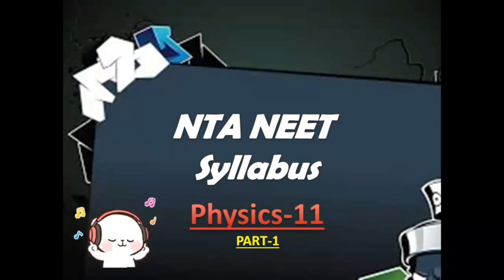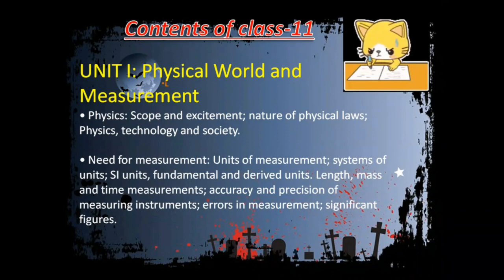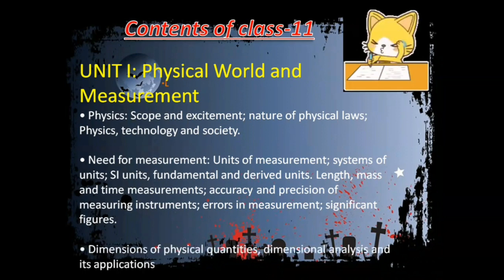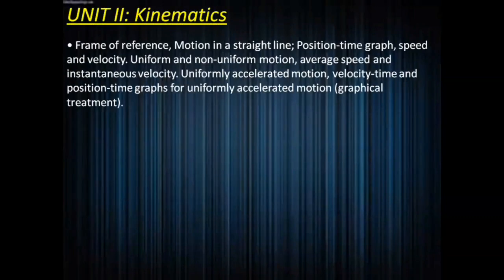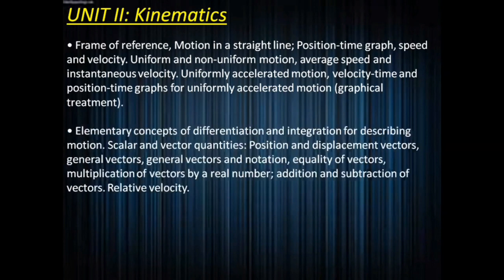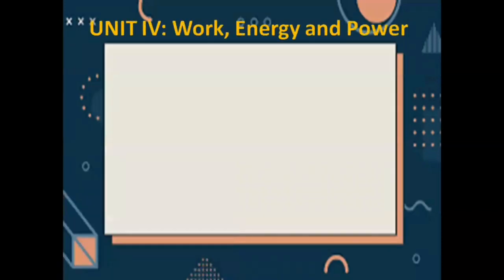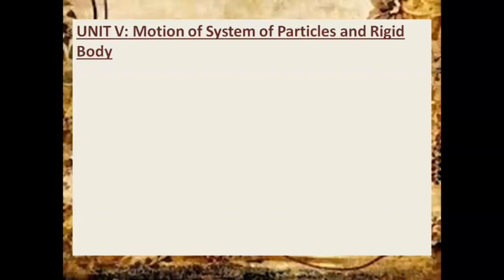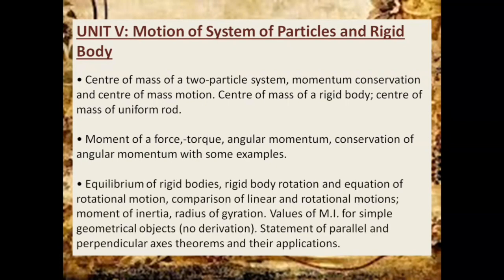Physics syllabus for neet exam / part-1 / Official syllabus released by "NTA"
Hi students, in this video, I have explained you official syllabus released by NTA, It will be helpful for your "neet exam" preparation. You should not leave any of the above explained topic, these are highly important for preparing exam. No questions will be asked above than this syllabus and not necessary to read more than this topics [no compulsion]. Comment for upcoming topic videos for your board exams and neet exam also.

Comment if any queries about the video, i will change it. Hope you can understand my way of explanation. Thank you students